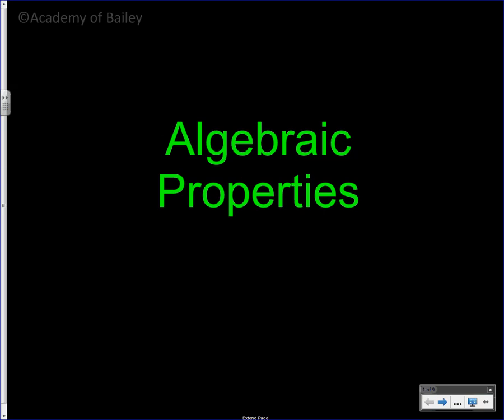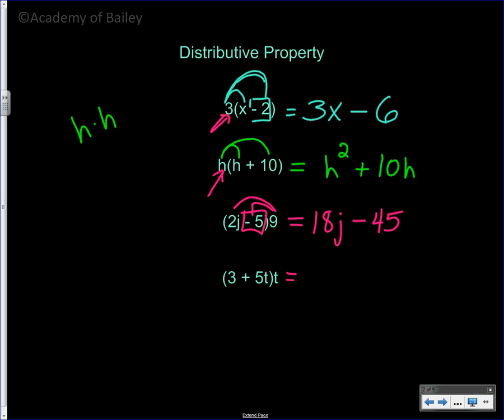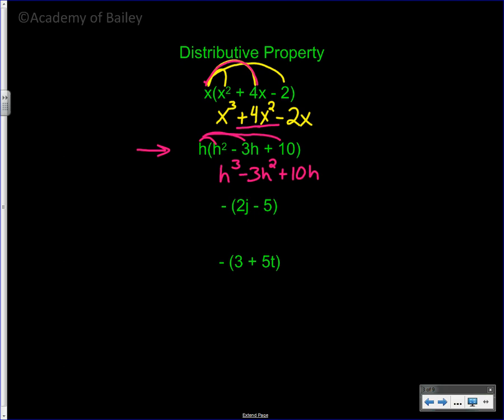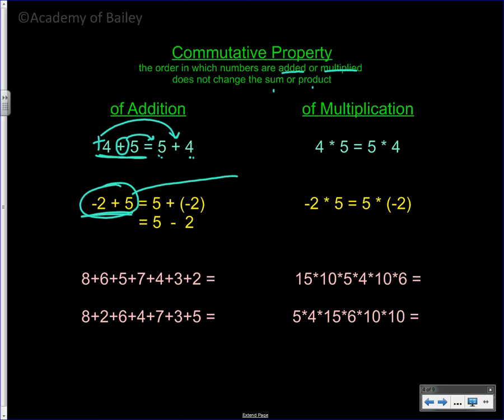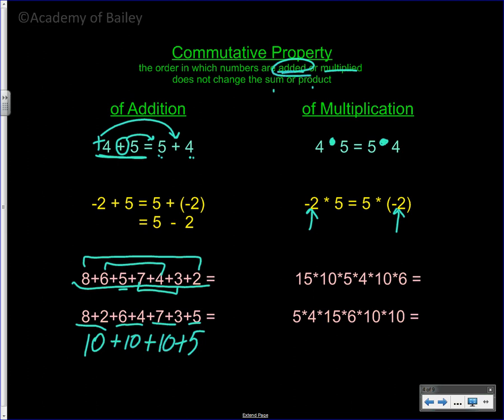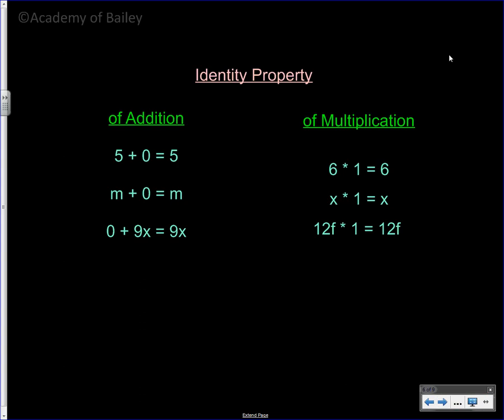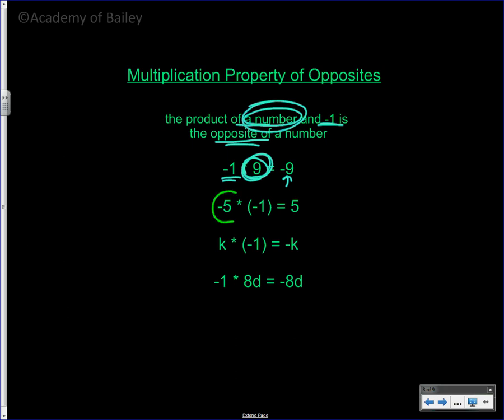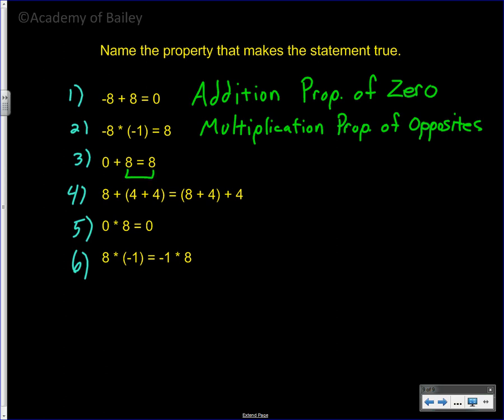Ch. 2 Algebraic Properties